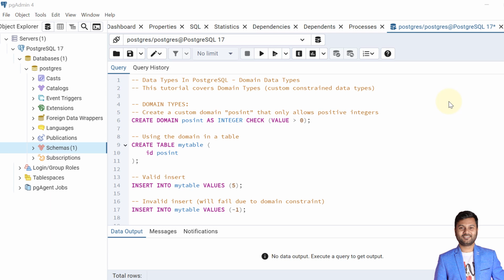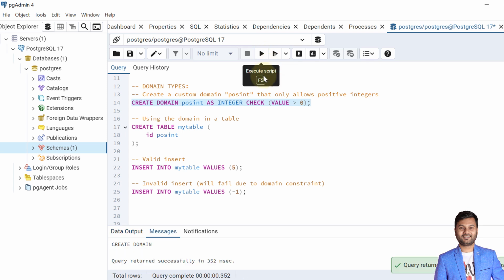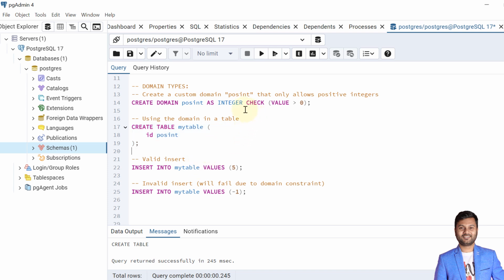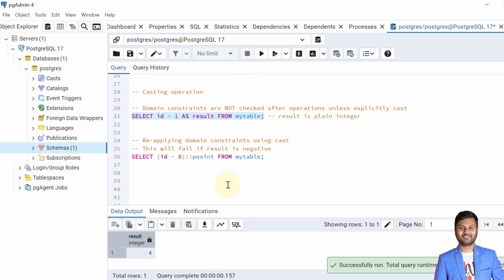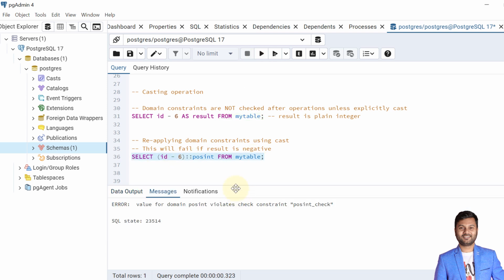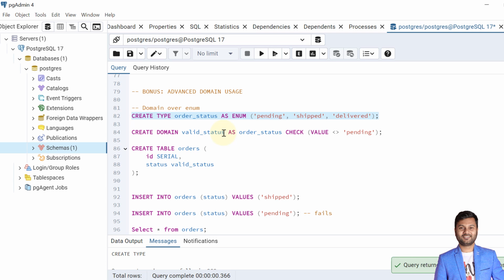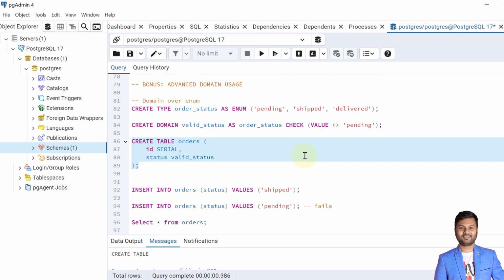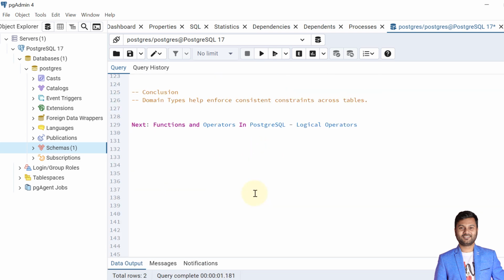Data Types in PostgreSQL: Domain Data Types || PostgreSQL Full Playlist #57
Learn PostgreSQL Domain Data Types with examples, constraints, and OID types for cleaner, safer database design.

Description
In this video, we explore Domain Data Types in PostgreSQL — a powerful feature that lets you create custom, reusable data types with built-in constraints. This helps you enforce consistent rules across your database while keeping your schema clean and maintainable.

We’ll start with the basics of domains, showing how to build them from existing types and add CHECK constraints for validations. You’ll see examples like restricting integers to positive values or phone numbers to a specific pattern. We’ll also cover advanced domains using ENUMs and arrays.

Next, we’ll dive into Object Identifier (OID) Types such as regclass, regtype, and others. These special types simplify working with PostgreSQL’s internal system objects, making queries cleaner and more robust. You’ll learn how to use OIDs in system queries, pg_relation_size, and nextval() calls.

By the end of this tutorial, you’ll be able to:
Create and use Domain Types with constraints
Work with OID types and their aliases
Apply domains to different data types, including arrays and enums
Understand when to use early vs late binding in PostgreSQL

📌 Watch this if you want to:
✔ Make your database design more robust
✔ Avoid repeating constraints in multiple tables
✔ Use PostgreSQL’s built-in features to simplify queries

📌 Chapters Covered:
00:00 - Introduction
00:18 - Create Custom Domain
01:16 - Casting Operations on Domain Type
02:05 - Domain over ENUM
03:21 - Conclusion